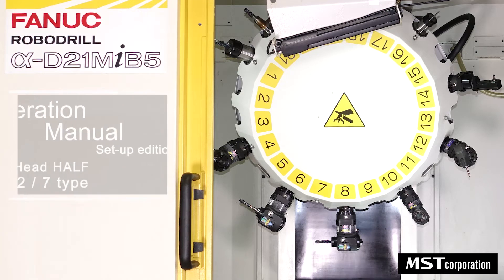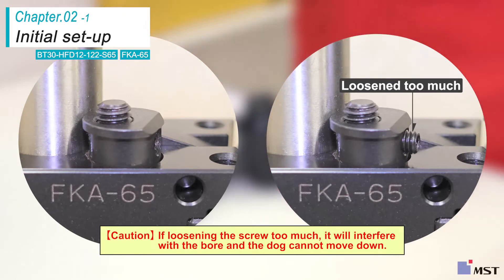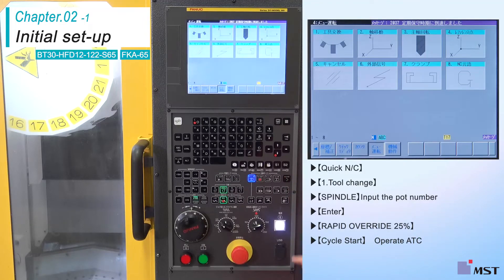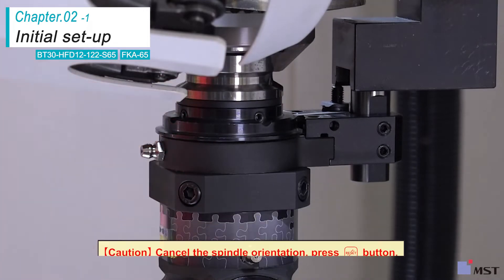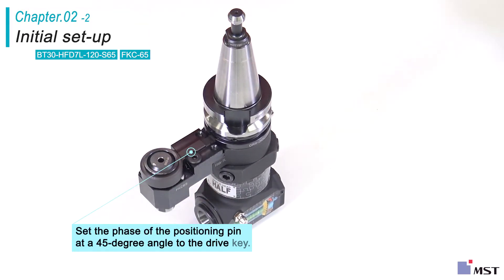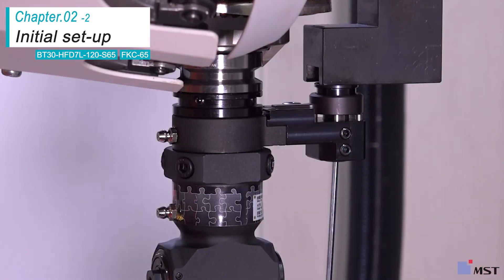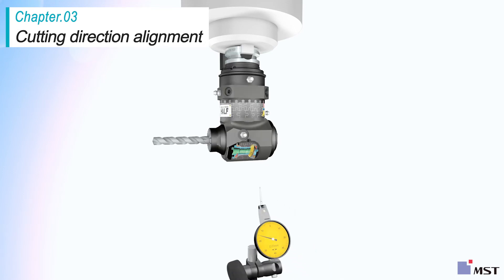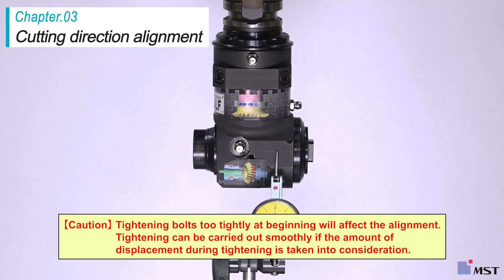Operation Manual Set-up edition【Angle head HALF HFD12/7 type 】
00:00 Opening
00:18 Positioning block
01:05 Initial set-up (BT30-HFD12-122-S65 / FKA-65)
05:43 Initial set-up (BT30-HFD7L-120-S65 / FKC-65)
09:06 Cutting direction alignment